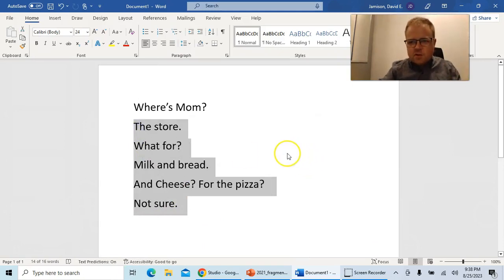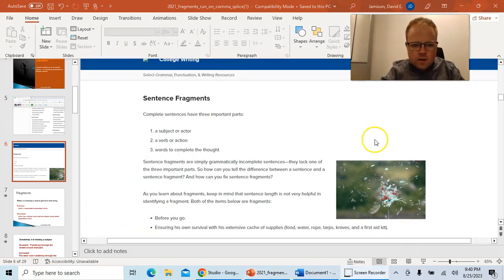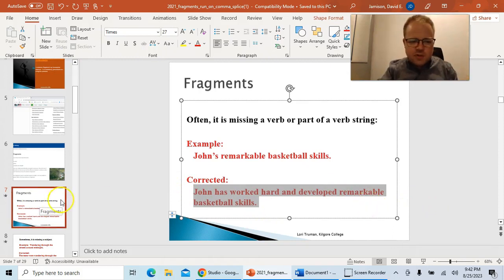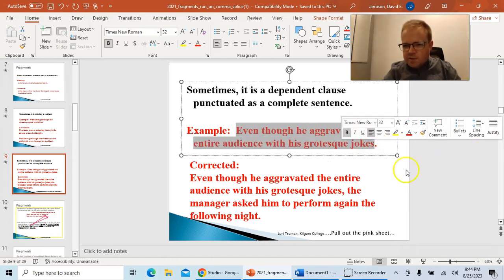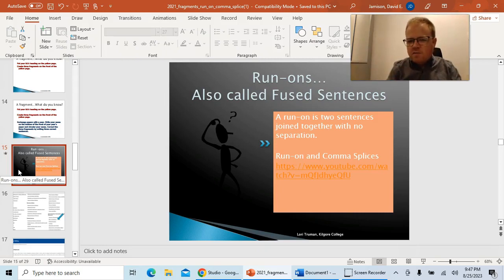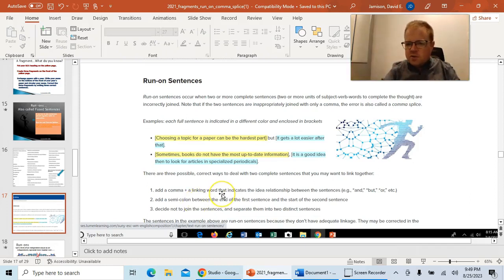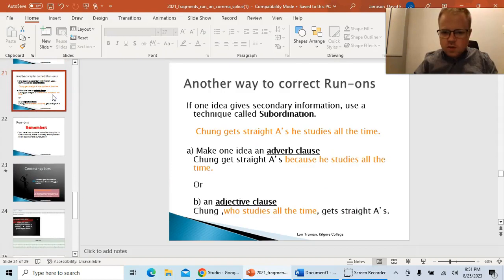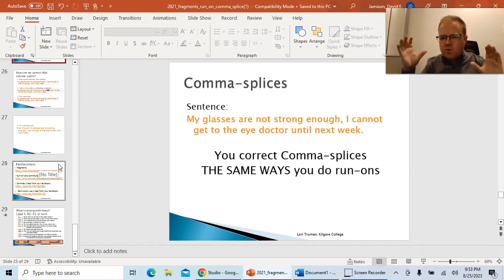Comp 1 Fragments, Run ons, and Comma Splices KCF123